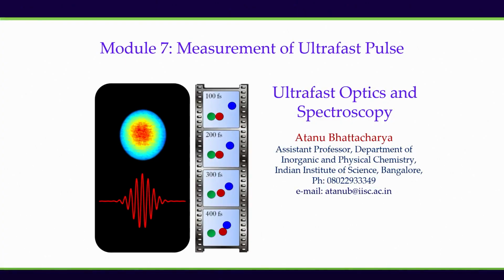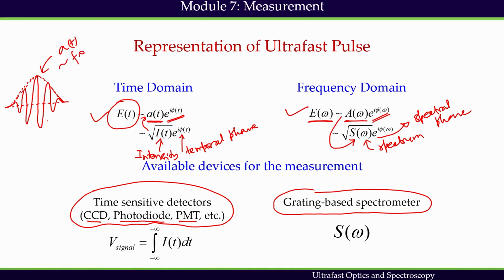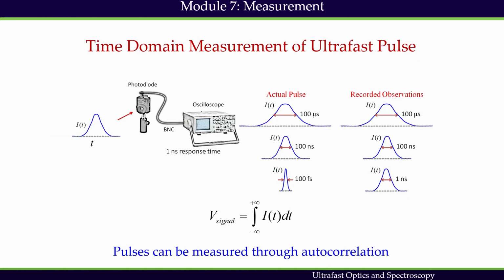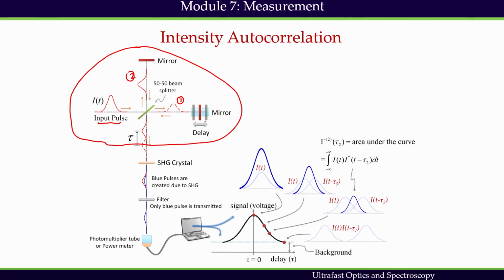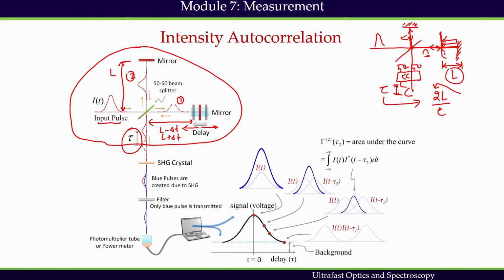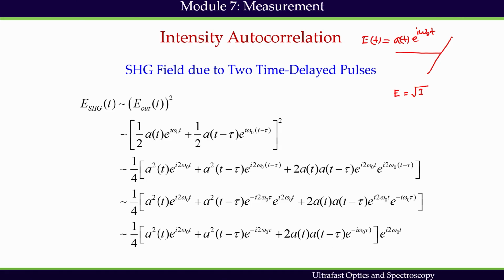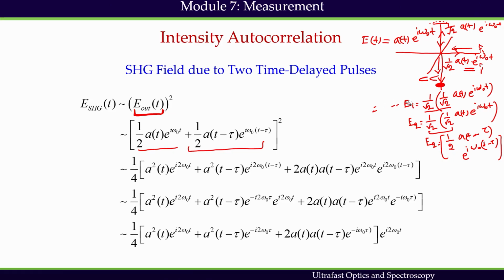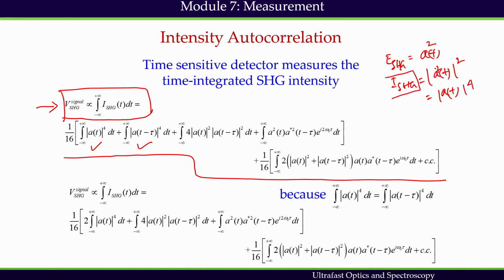Lecture23: Measurement of Ultrafast Pulse